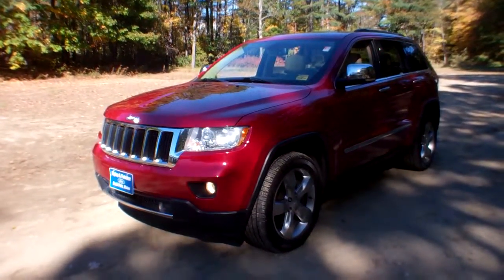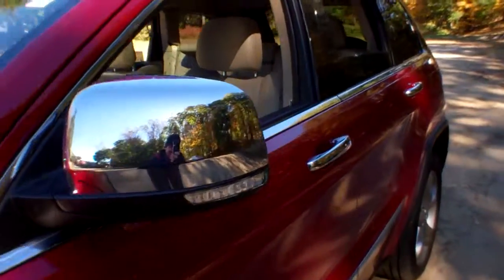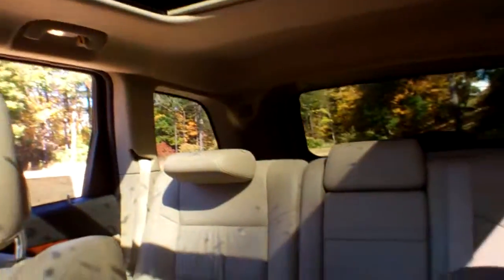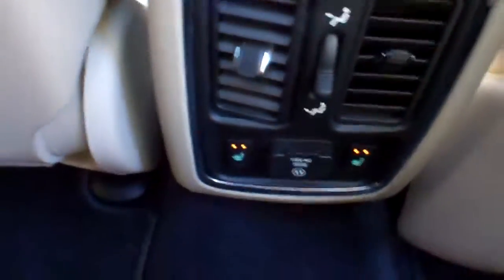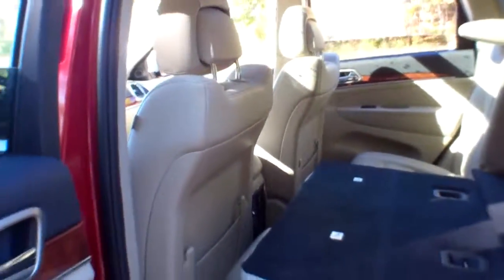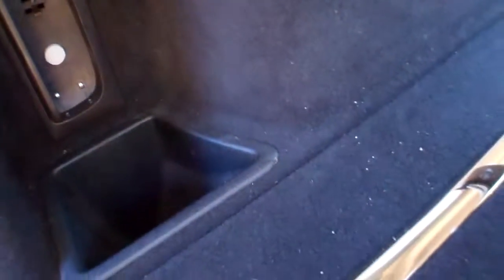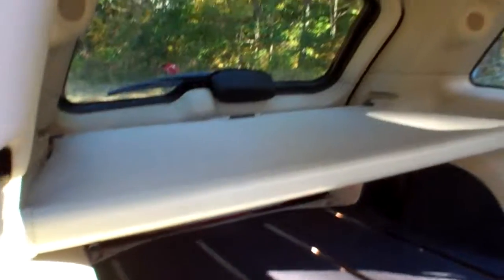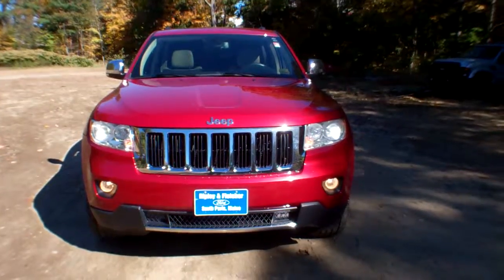Lowest Price 2011 Jeep Grand Cherokee Limited For Sale Near Augusta Portland ME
Leather Seats, CLEAN AUTOCHECK HISTORY, LOCAL TRADE, ALL WHEEL DRIVE, SUNROOF/MOONROOF, 4 WHEEL DRIVE, NAVIGATION/GPS, ONE OWNER, NON SMOKER, and HEATED AND COOLED SEATS. Here at Ripley & Fletcher Ford, we try to make the purchase process as easy and hassle free as possible. We encourage you to experience this for yourself when you come to look at this wonderful-looking 2011 Jeep Grand Cherokee. AutoWeek magazine calls the Grand Cherokee comfortable, luxurious and a pleasure to drive. This superb Jeep is one of the most sought after used vehicles on the market because it NEVER lets owners down. We are located at 80 Main Street South Paris, Maine 04281.